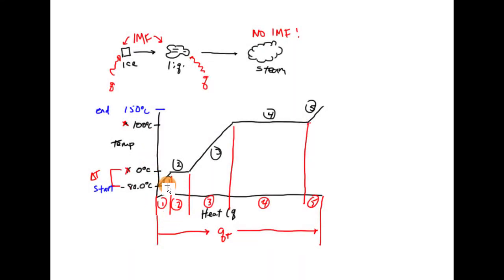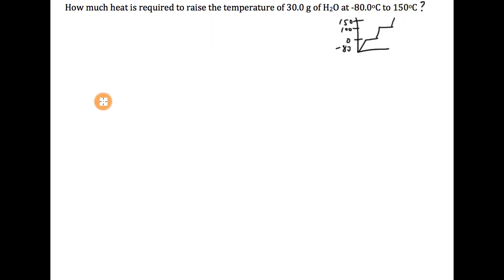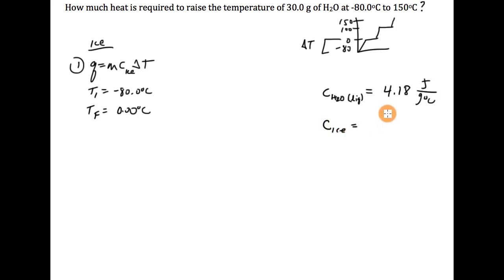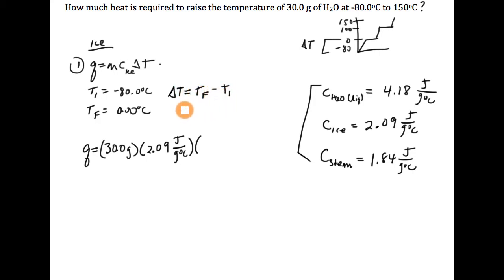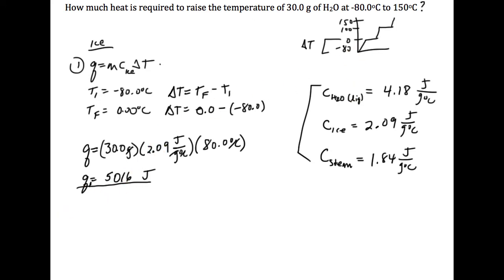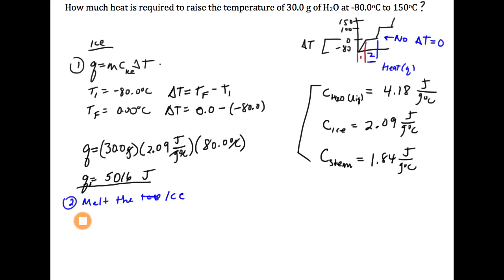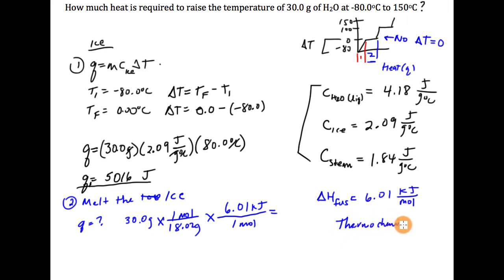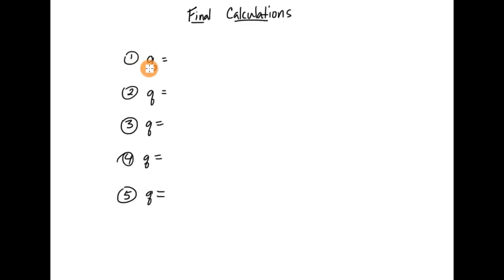Heating Cooling Curves Calculations Part 1 1718